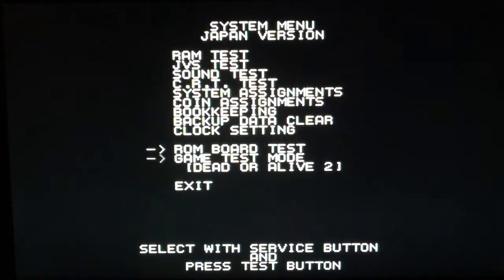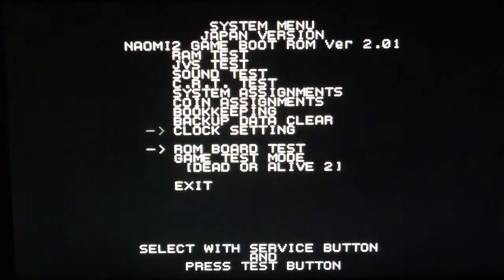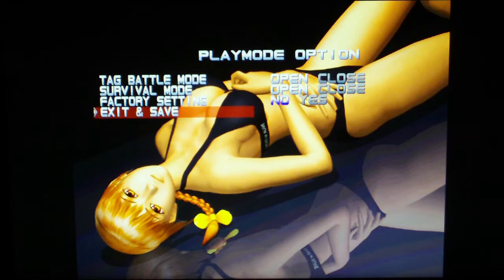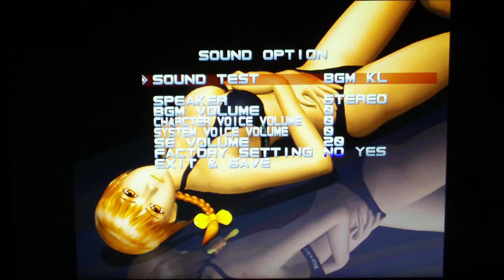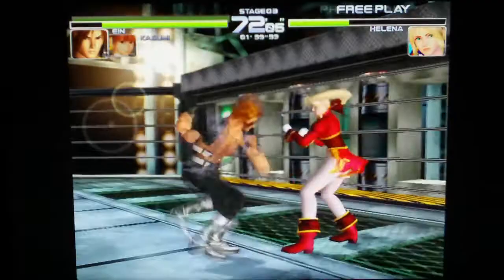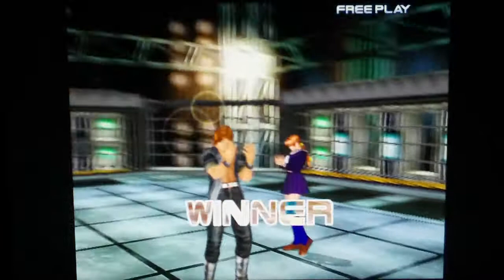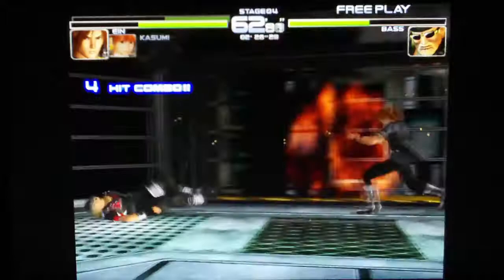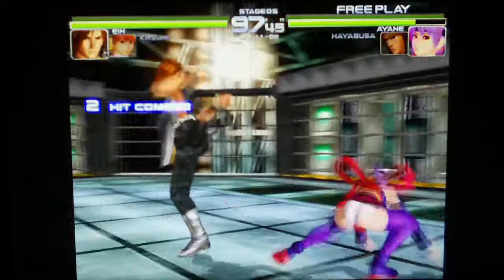Game Nexus Arcade Video Dead or Alive 2 Millennium (2000 Sega Naomi) Real Hardware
In this video we take a look at Dead or Alive 2 Millennium running on its original Naomi board. This was created before I had hd capture so it was filmed off the screen, Enjoy.

Video Originally Created March 29th 2014